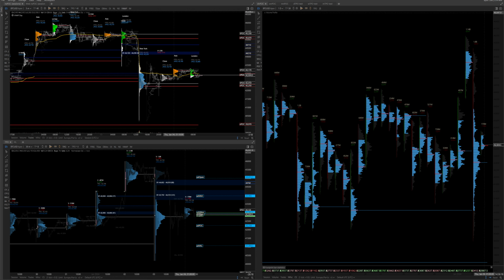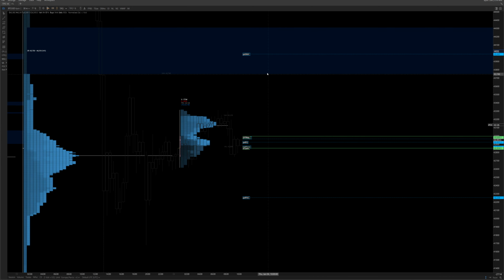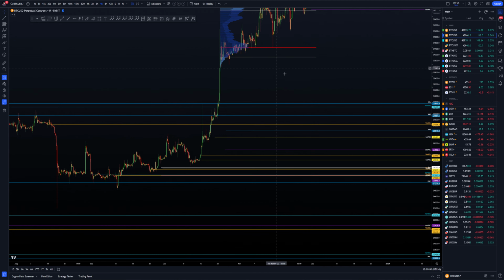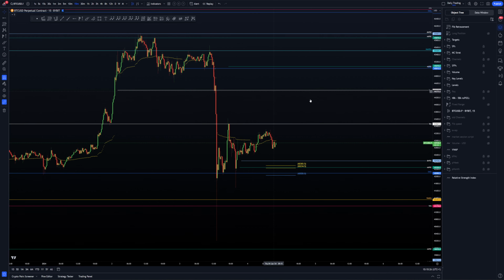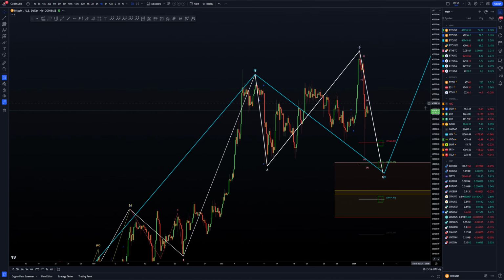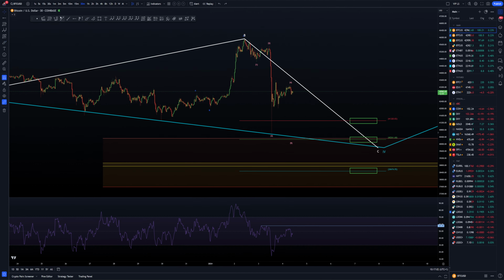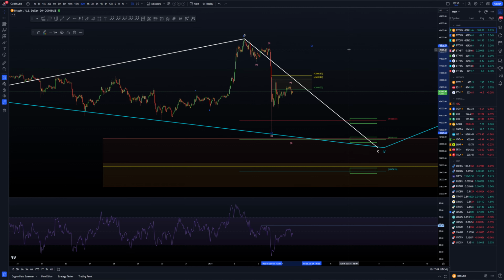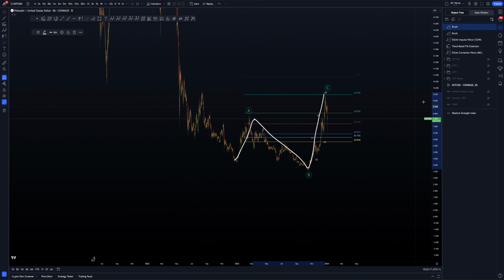🔴 [LIVE] Bitcoin BTC Price News Today ! (Elliott Waves & Footprint Charts Technical Analysis)